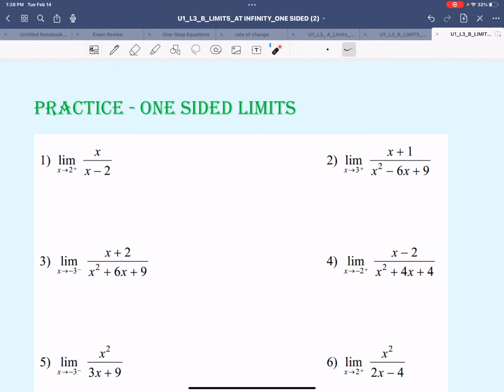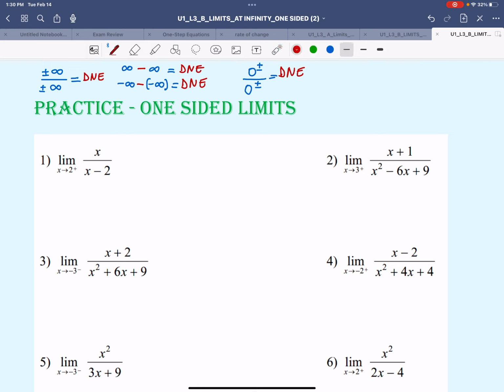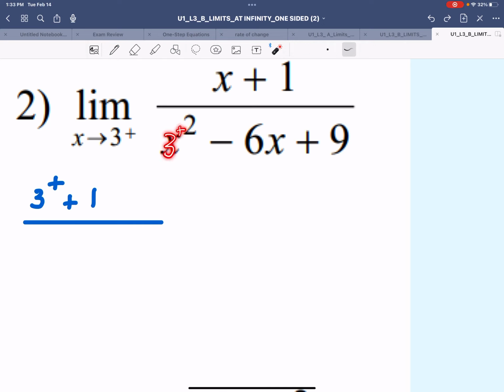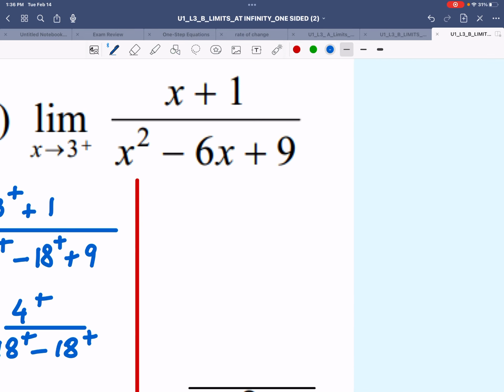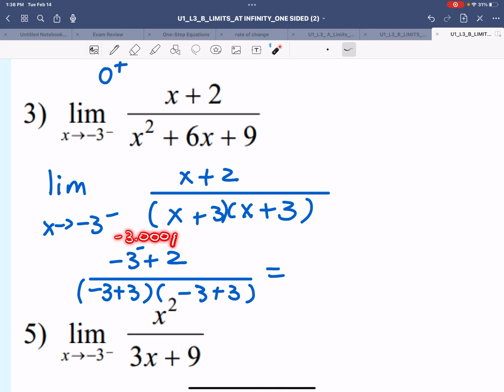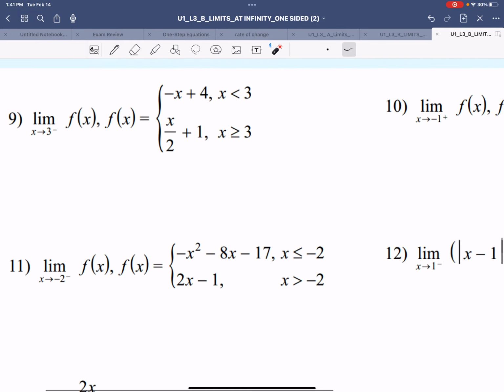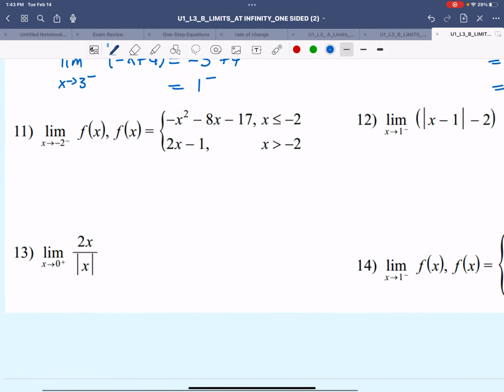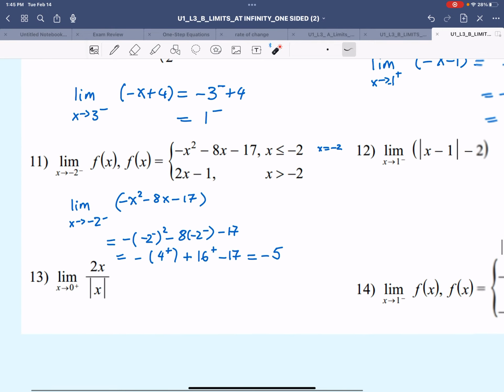Practice: One-Sided Limits